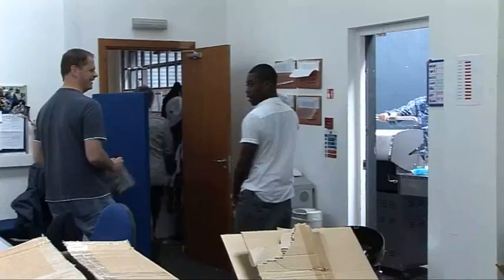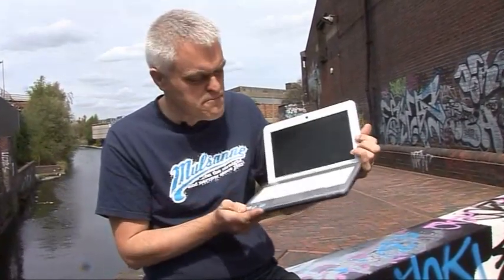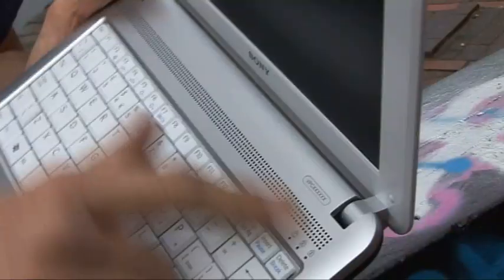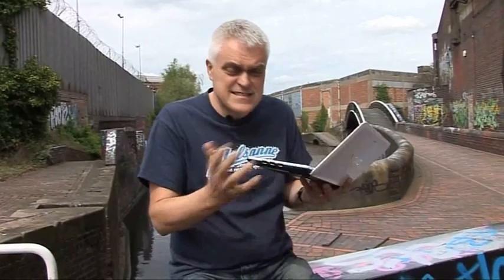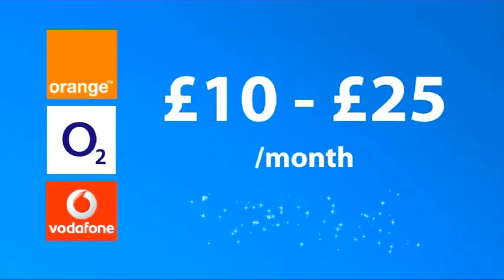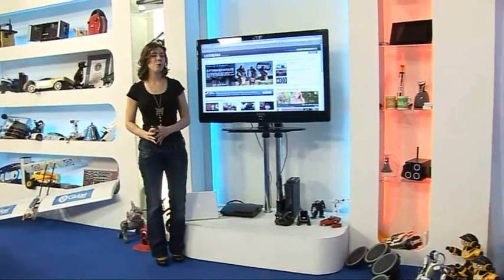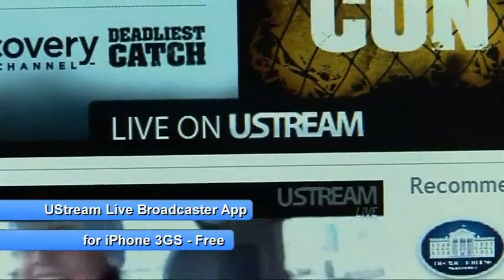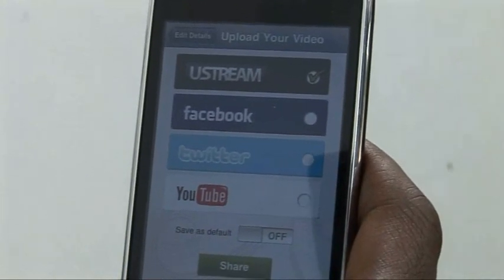The Gadget Show: Web TV Episode 81 - Sony M-series Notebook and Ustream App for iPhone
On this weeks Web TV Jon's tests the Sony M-Series Notebook, Ortis checks out the Ustream App for the iPhone, and Dionne brings you latest tech news. For more videos, news and reviews go